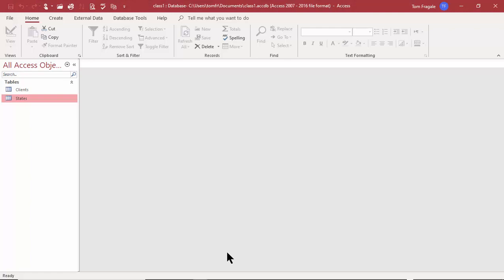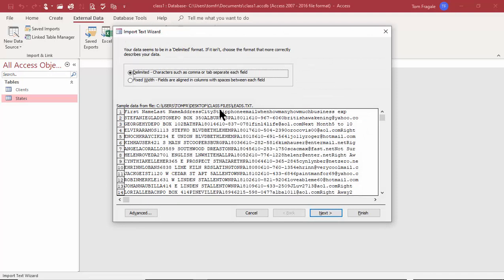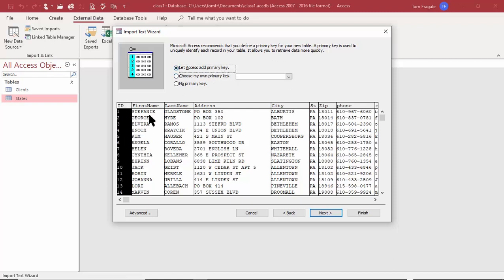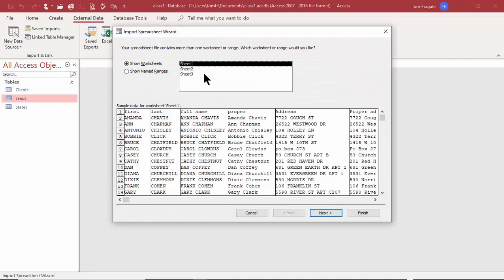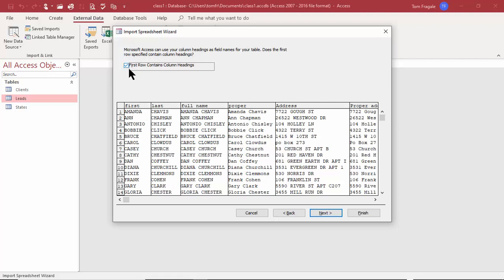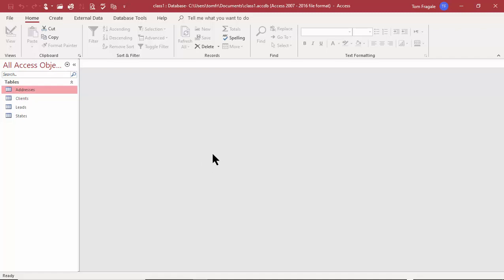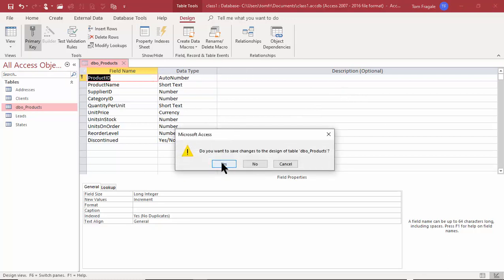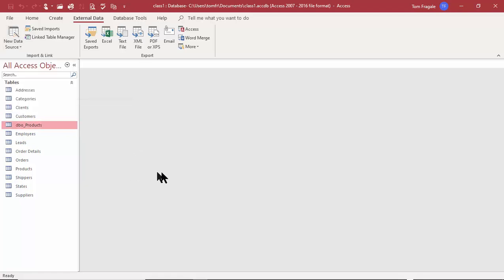Access Importing Data from other sources - How to import text files,Excel files, and SQL Server data